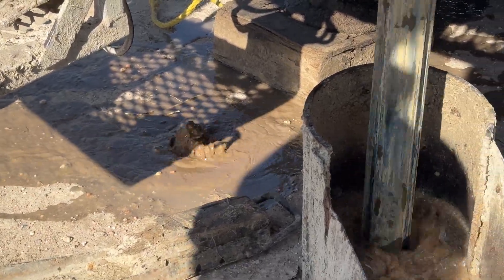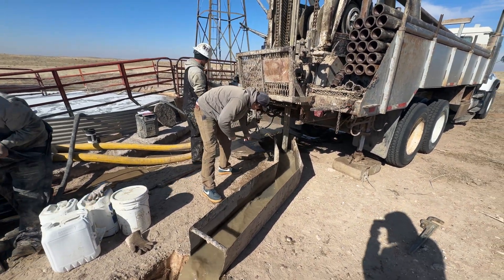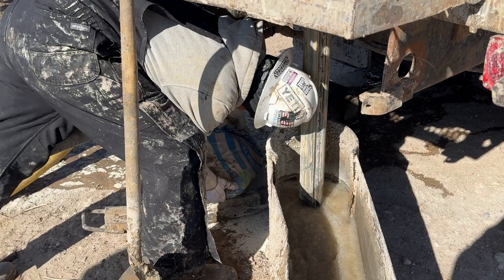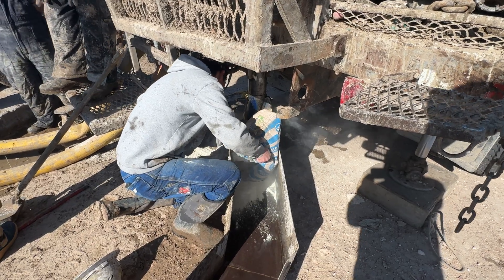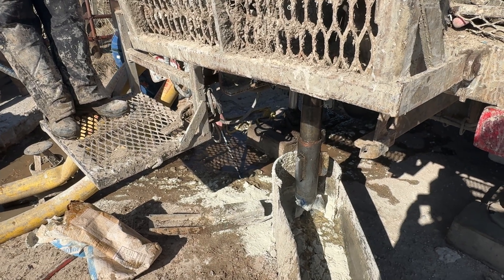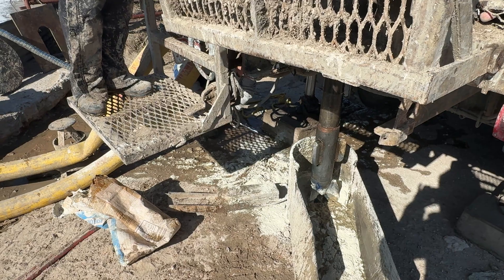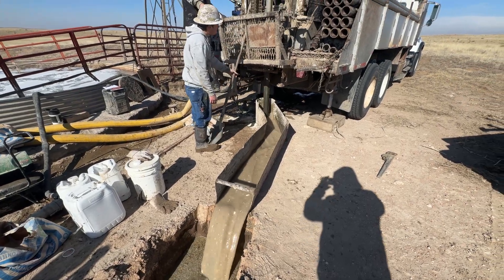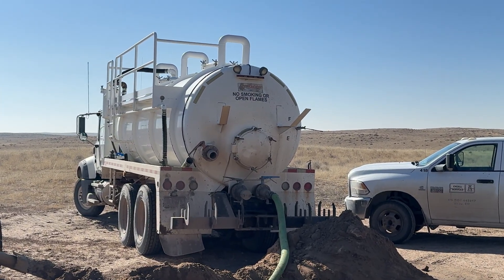2 of 6) No! No! No! - We Can't Have Artesian Water Near The Rig Stabilizer💧Josh Weaver, Wray, CO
There must have been gopher hole from the bore hole to the "artesian" water. They put bentonite in the first couple of feet of bore hole and the bore hole stabilized.

The reason why we drillers get SO freaked out by water popping up like this, is that it could undermine the hydraulic jacks holding up the rig.  If that happens, the rigs tips over . . . 1-800 - Catastrophe!

So it's a total focus in making sure that the top of the bore hole isn't leaking into the upper ground.